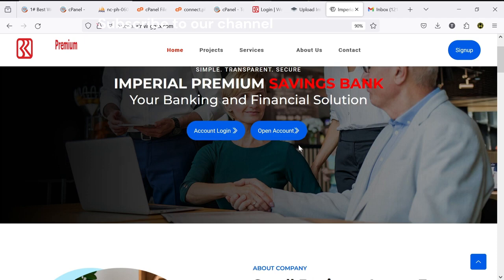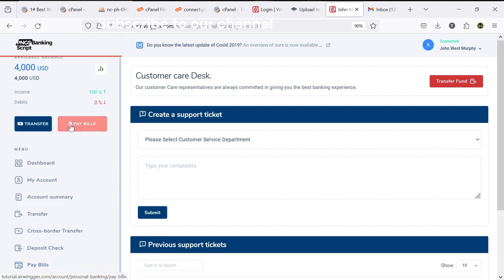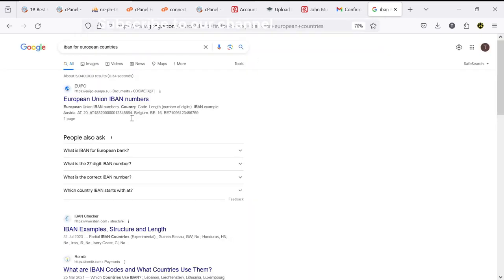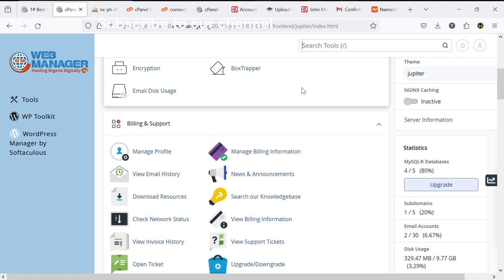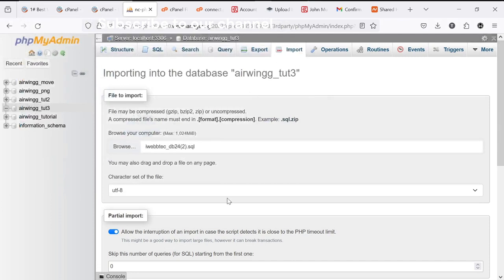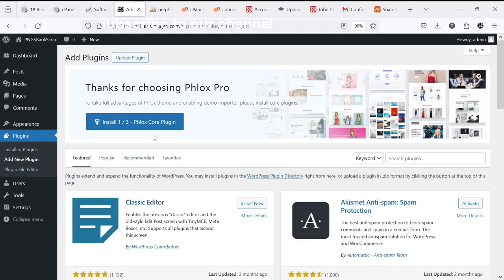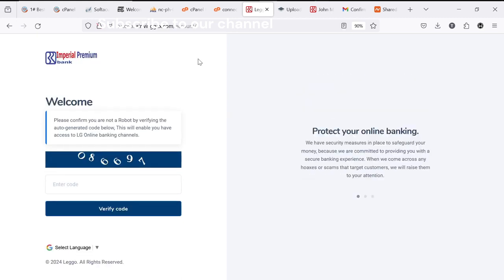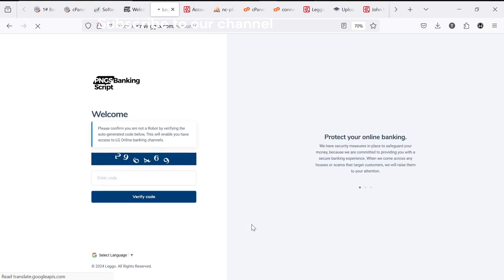How to build an online banking website with wordpress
In this video, you will learn how to build the best online banking management webapp with site security verification, having all the modern features of an online banking system.

Features are;

ADMIN

* Manual fund user account(credit | debit)
* Issue credit and debit card
* Manage and issue loan
* Send individual and general mail
* Block user account
* Block user transfer
* Receive and create support ticket
* Link Physical card
* Manage Bills payment
* Create Crypto Wallet
* Manage Crypto deposite
* Manage Crypto withdraw
* Manage KYC
* Manage Cheque
* Transfer codes management
* Beneficiary Management
* Email and SMS Configuration
* Slider settings
* Manage plugins
* Mobile responsive

USER

* user account(credit | debit)
* Request credit and debit card
* Request for loan
* Receive email on every activities
* Create support ticket
* Link Physical card
* Bills payment
* International Transfer
* Local transfer
* Crypto Wallet
* Crypto deposite
* Crypto withdraw
* KYC
* Cheque Deposite
* Transfer codes( IMF, COT, IBVN, etc)
* Verification Email
* OTP For transaction
* Mobile responsive

This project is a top notch project with other cool features.

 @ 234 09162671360